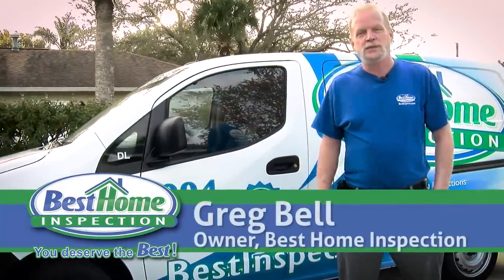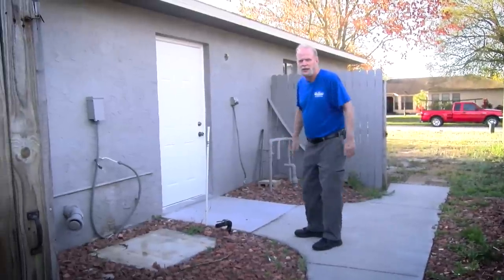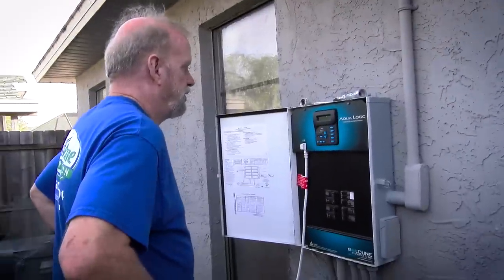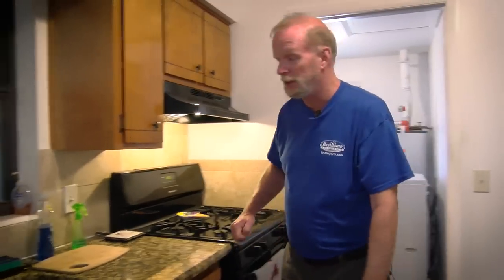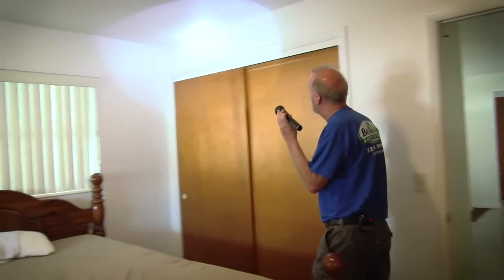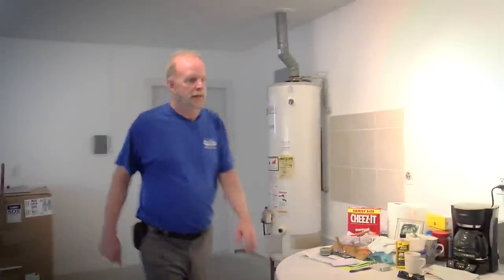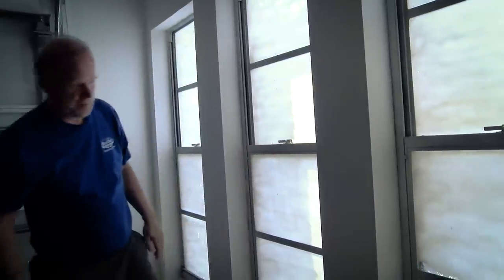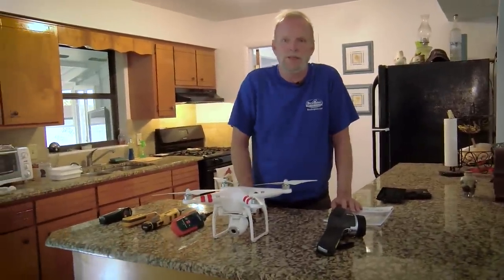A Home Inspection Overview with Greg Bell